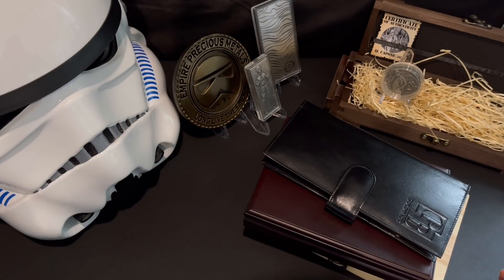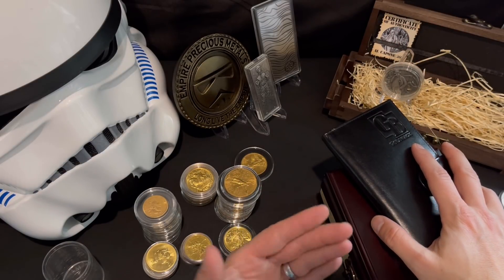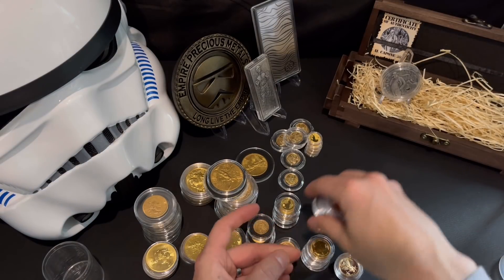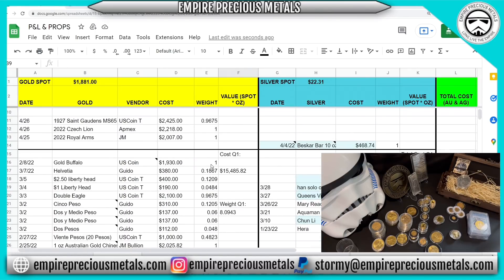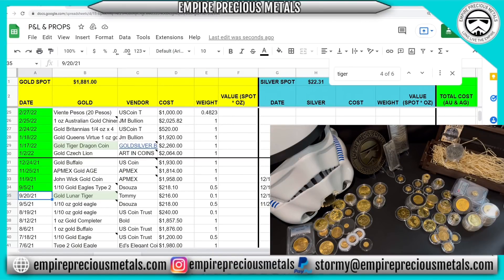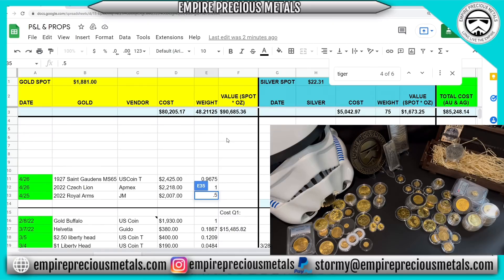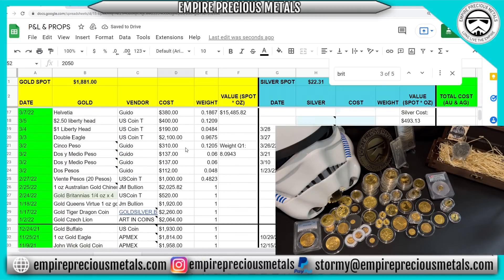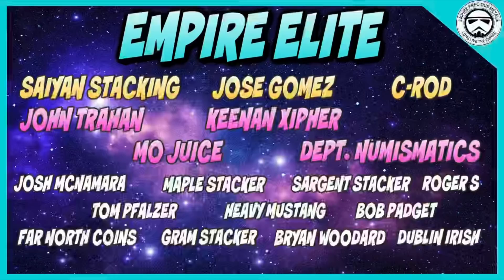Keeping Track of Your Silver and Gold Stack is CRITICAL! I Made a HUGE Gold Stack MISTAKE!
Keeping Track of Your Silver and Gold Stack is CRITICAL! I Made a HUGE Gold Stack MISTAKE discusses the importance of maintaining silver and gold stacks by tracking your positions at all times. To keep track of my gold and silver stack, I use a spreadsheet. If spreadsheets aren't your style, you should at least be keeping track of silver and gold you buy in some form like a ledger or notebook. Once in awhile, I accidentally will miss an item here or there and so it's important to conduct audits of your silver and gold inventory. In this video, I show how I keep track of my precious metals by counting my physical silver and gold and cross-checking it off my spreadsheet. However, during this process, I discovered I have a lot less gold than I thought. Ooof!

PRODUCTS I USE FOR MY CHANNEL (Paid Links):
💻 MY COMPUTER
🎥TRIPOD For Recording
💌Mailing Address:
Empire PMS
68 White St. Ste. 7 No.132

1. MUST BE 18 YEARS OF AGE TO PARTICIPATE.
2. No purchase necessary.
3. Void where prohibited.
4. YouTube is not a sponsor nor involved in the giveaway.
5. All of the items given away are gifts from The Stacking Stormtrooper to the winners.
6. I will explain any rules for the Giveaway in the video or during the livestream.
7. To participate, you must be a subscriber and like the video specified. Make sure your subscriptions is set to public.
8. You must be present during the live stream to claim the prize.
9. Any entries not following the YouTube Community Guidelines will be disqualified. Personal data from the giveaway will NOT be used or shared in any way, shape or form.